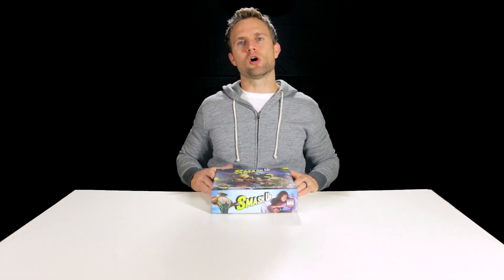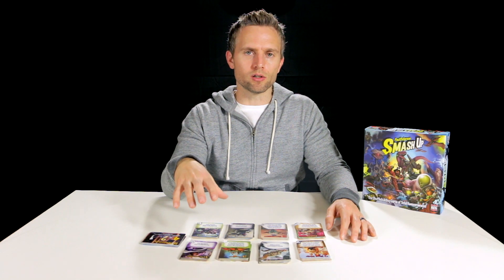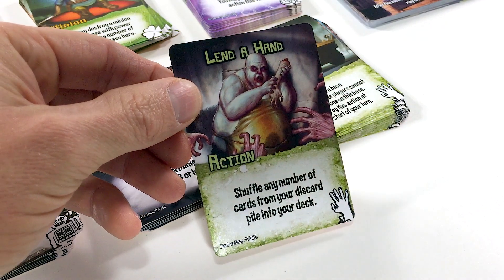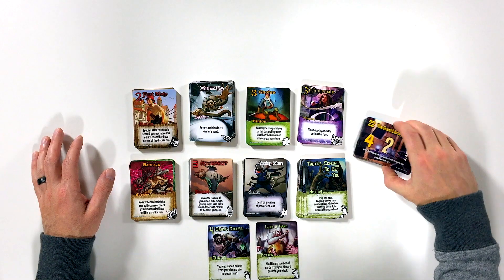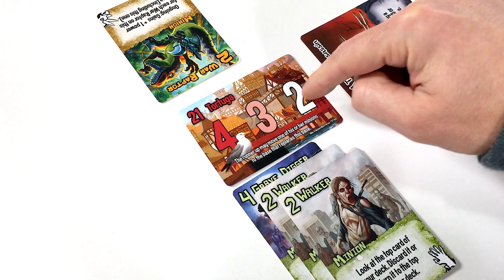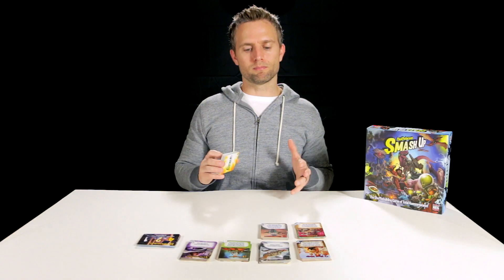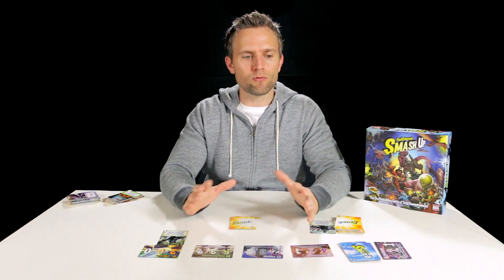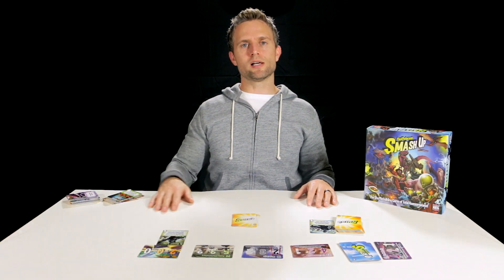Smash Up - Set It Up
See the components for Smash Up and watch how the game quickly sets up. Smash Up is published by Alderac Entertainment Group.

Me Smash...Up! Smash up is a great card battling game that lets players create unique team ups to smash bases and collect victory points. Watch as I walk you through the components and game set up.

FOLLOW KING ME TO STAY UP TO DATE.